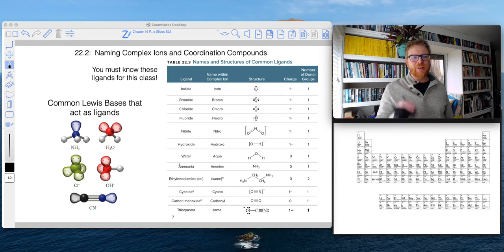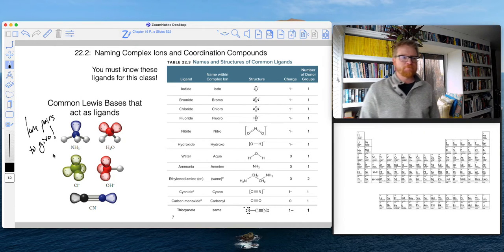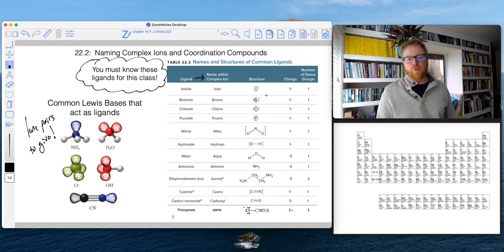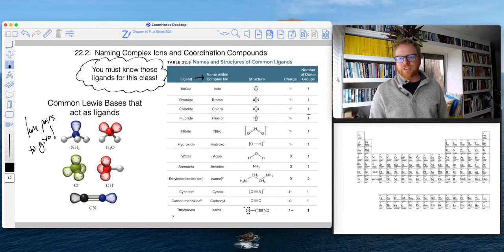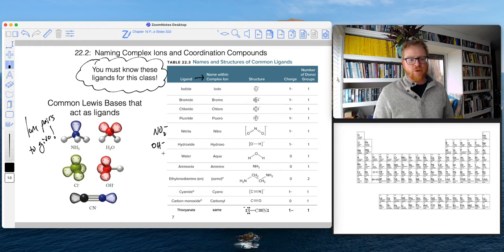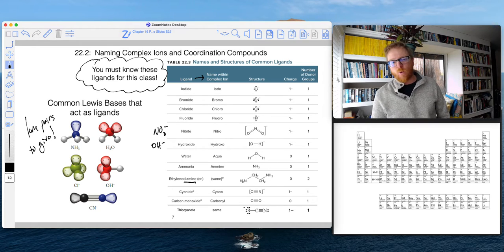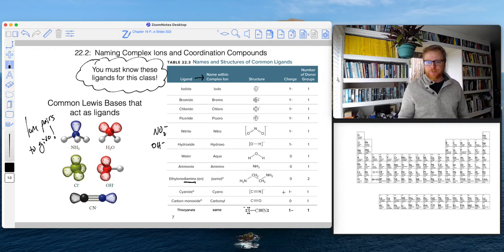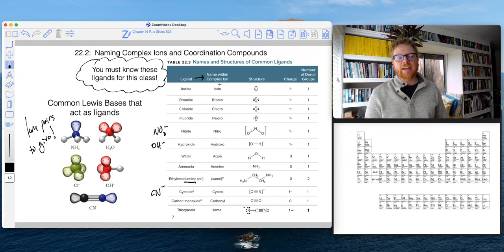CHEM 110 S22 Lecture 16.13a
Know the structure/geometry of complex ions and how to name them given a formula or come up with a formula given a name